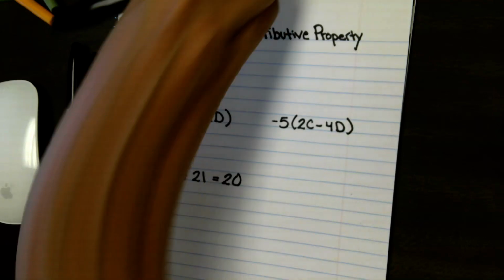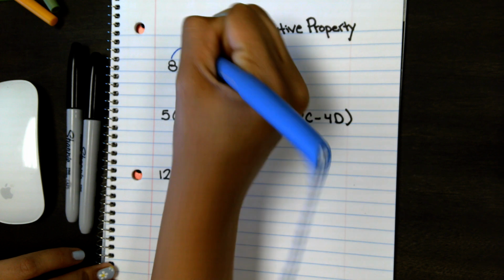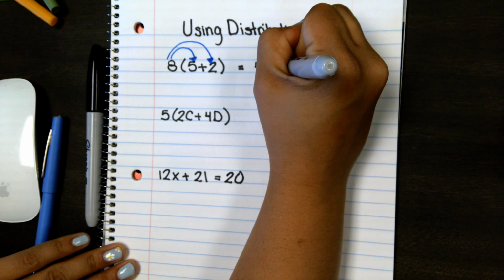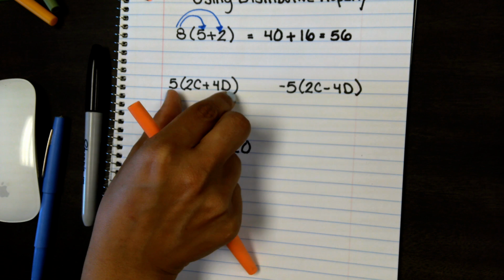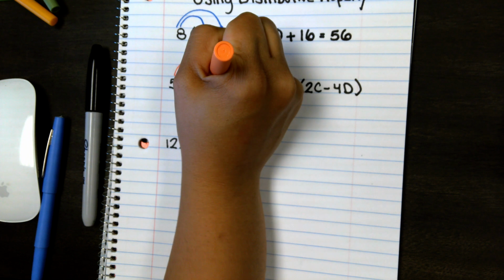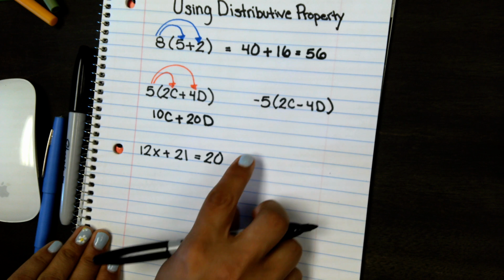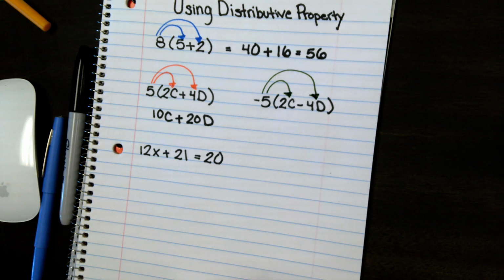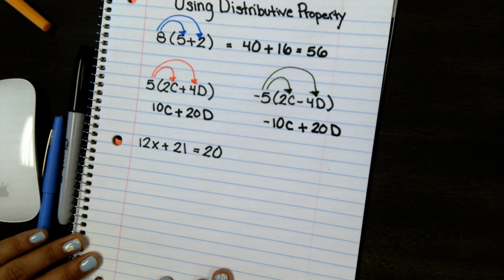Using Distributive Property